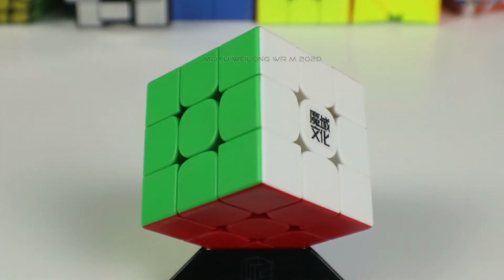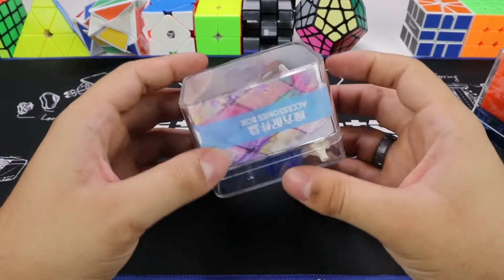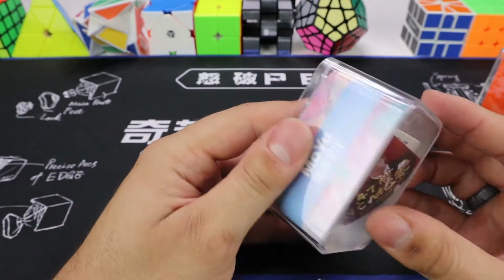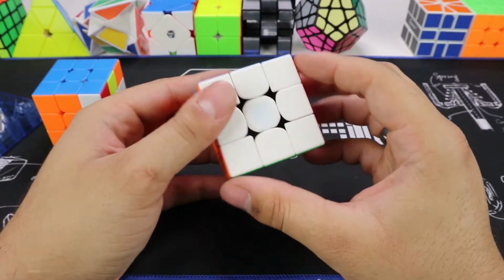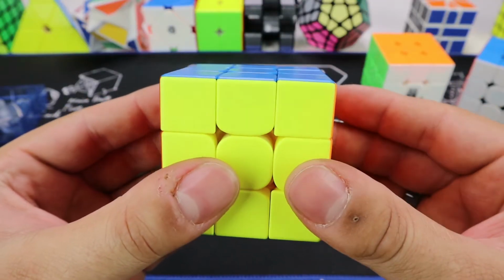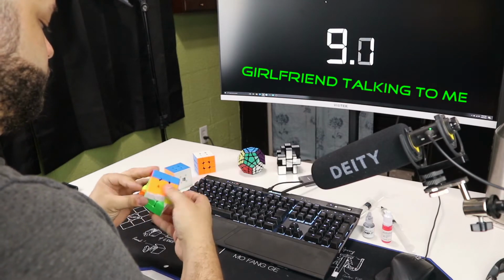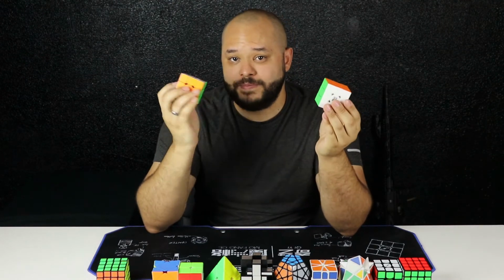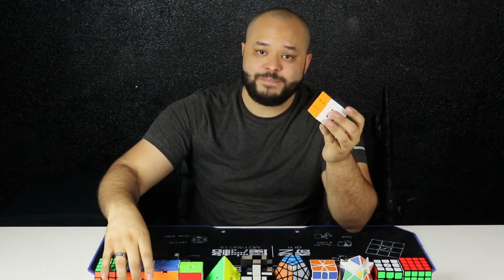Moyu Weilong WRM 2020 Premium Unboxing and Review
If you are new to cubing, I would love to invite you to
join me on skillshare where I have step by step premium
free for 2 months. Cancel anytime.

Qiyi FBPB Speedcube Mat Small
Qiyi FBPB Speedcube Mat Large

Gan 356XS: (My Main)

Traxxas 30K

Speedcube Professional Timer

My Lighting

My amazing white desk

The microphone I use

Microphone extension cable

My camera tripod/boom

The microphone boom I use

The camera/boom 90 degree adapter

The camera that I use and I LOVE